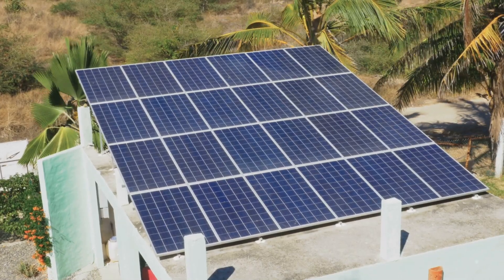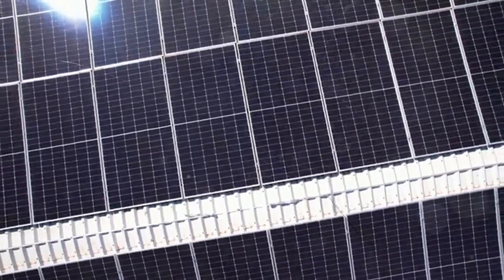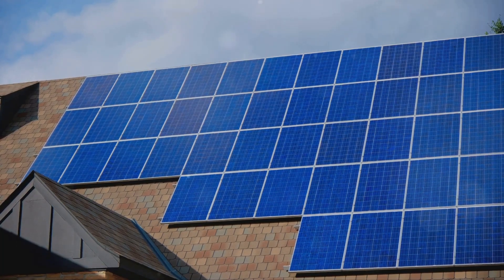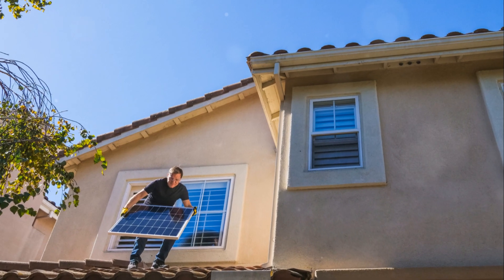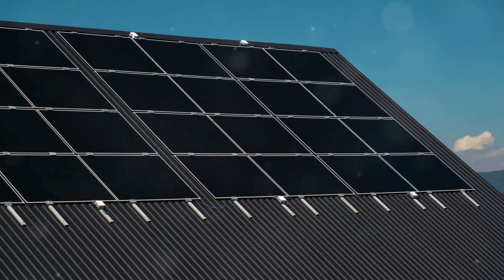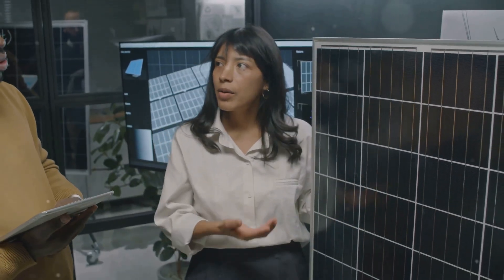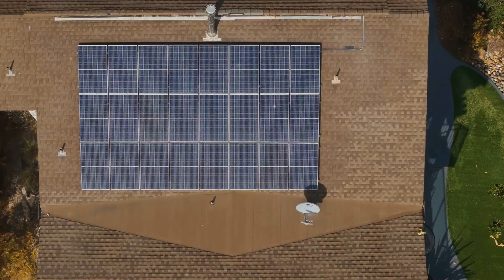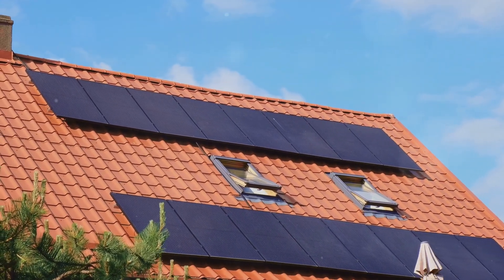Solar Panels for Beginners: The Ultimate How-To Guide for Going Solar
Are you considering going solar but don’t know where to start? Look no further! In this comprehensive video, "Solar Panels for Beginners: The Ultimate How-To Guide for Going Solar," we break down everything you need to know about solar energy. From understanding how solar panels work to choosing the right system for your home, we cover it all!

- The basics of solar energy and how solar panels function
- Different types of solar panels and their benefits
- Essential factors to consider before making the switch to solar
- Step-by-step guidance on installation and maintenance
- How to calculate potential savings and return on investment
- Tips for financing your solar panel installation

Whether you're a homeowner looking to reduce your electricity bills or someone interested in sustainable energy solutions, this guide is tailored for you. Join us as we empower you with the knowledge to make informed decisions about going solar!

🌞 **Why Go Solar?**
Switching to solar energy not only helps cut down on your energy costs but also contributes to a healthier planet. Learn how you can make a positive impact on the environment while enjoying the benefits of renewable energy.